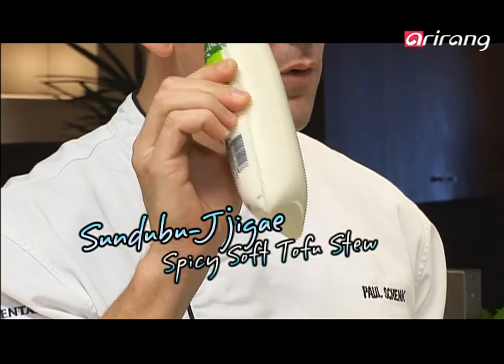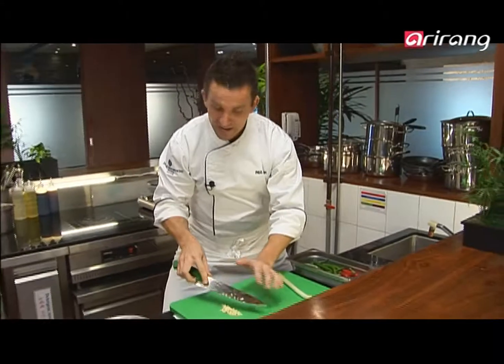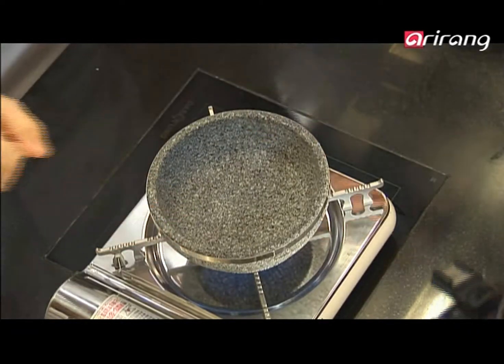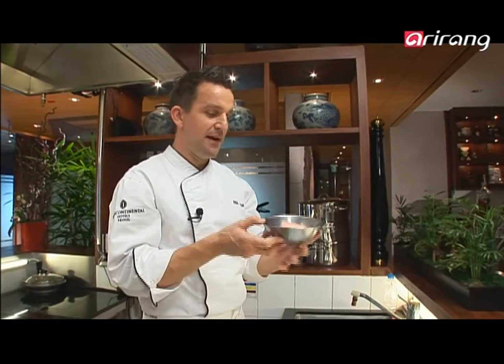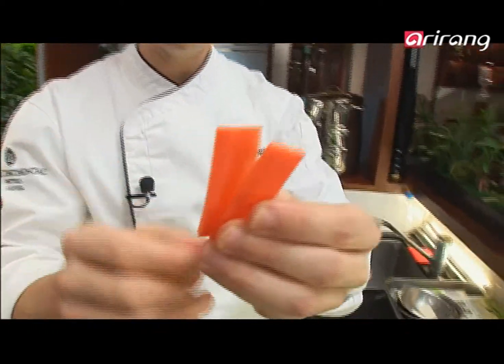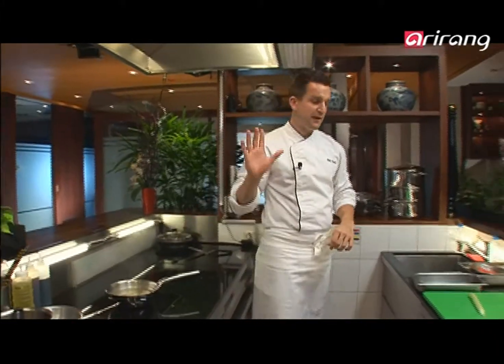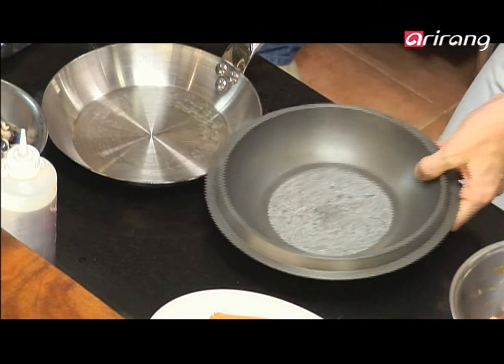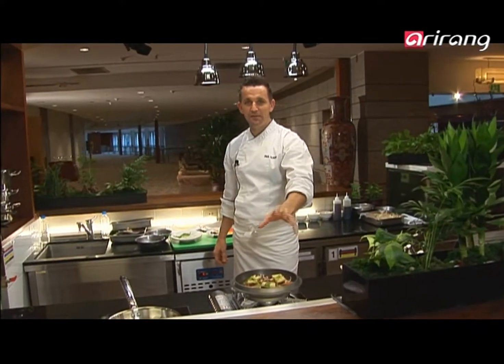KOREA Confidential with Paul Schenk 8회